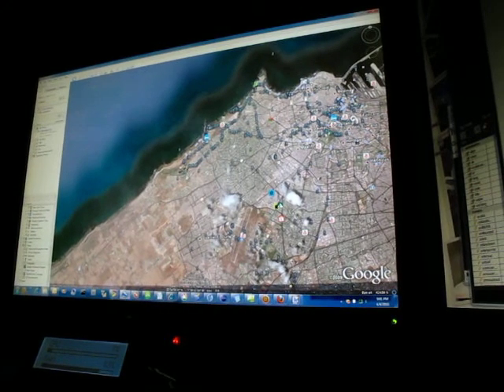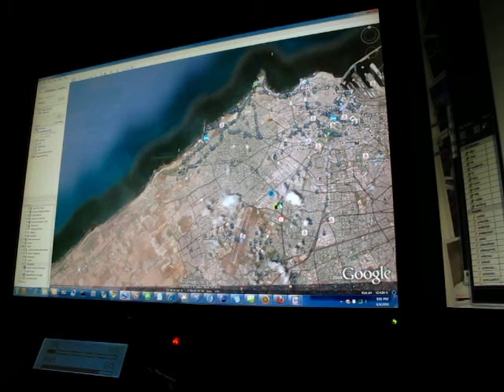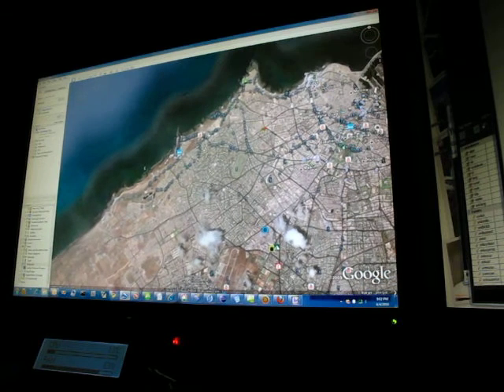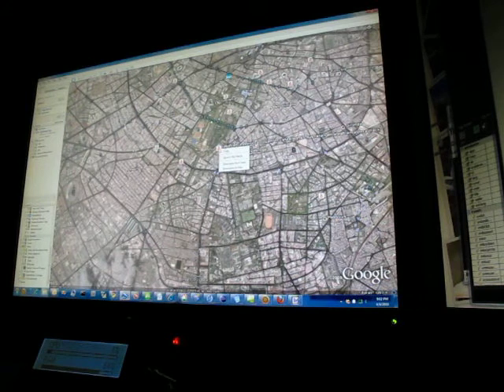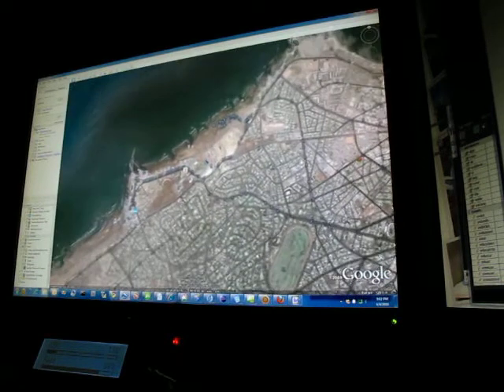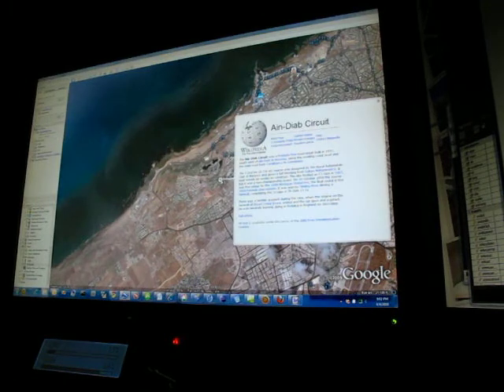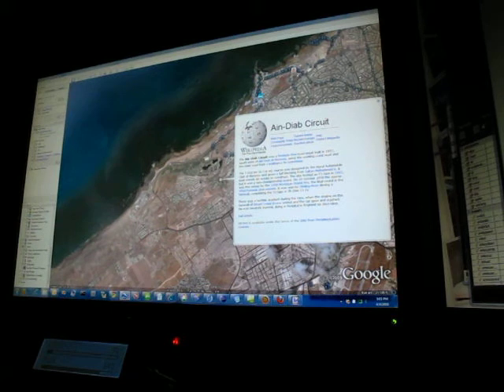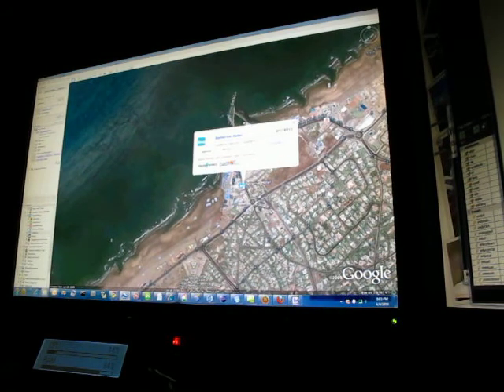Garmin Oregon 450 GPS Review - import google earth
How to import waypoints and tracks from google earth